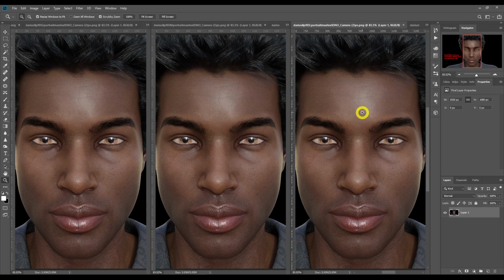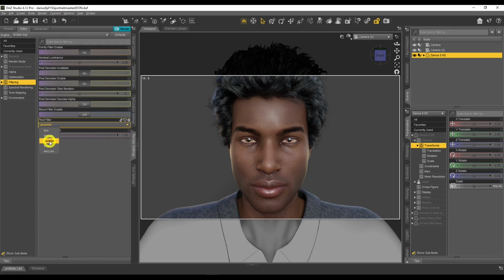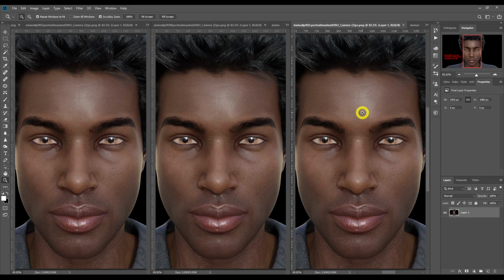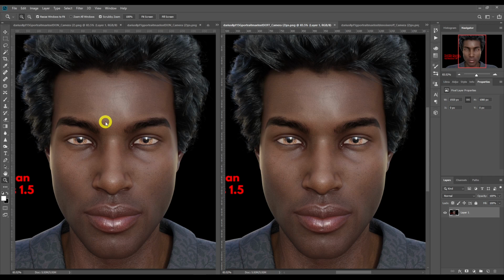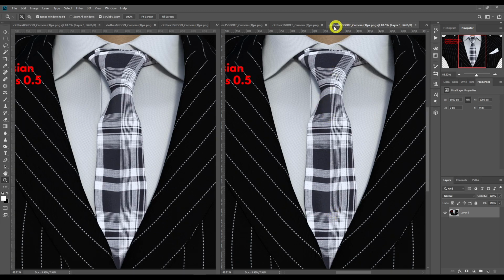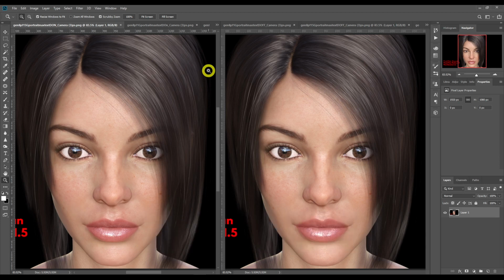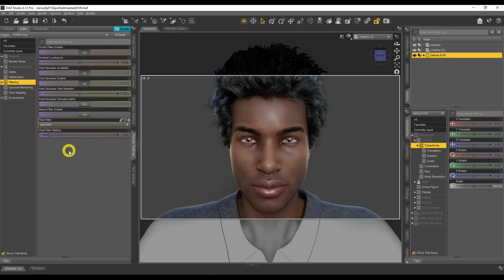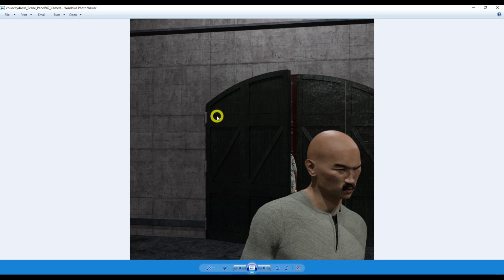Daz Studio Create Sharper Renders with Pixel Fliter Radius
In today’s video we will be learning how we can keep the details in our renders such as the finite details in the skin textures, hair textures and clothing textures keeping them all nice and sharp.

I will also be sharing the new render settings that I use to create my sharper renders and 2 ways that you can remove noise from your renders without using Daz Studio’s Post Denoiser option.

TIMESTAMPS:
00:00 - Intro
00:25 - 1. The settings we will be delving into
00:50 - 2. Settings used in the test renders
02:43 - 3. The different pixel filter types
03:35 - 4. Gaussian vs Mitchell vs Lanczos
07:27 - 5. Post Denoiser On vs Post Denoiser Off
11:16 - 6. Clothing Post Denoiser On vs Post Denoiser Off
14:29 - 7. Female Portrait Render Post Denoiser On vs Post Denoiser Off
19:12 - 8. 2 ways to remove noise without using Post Denoiser
20:21 - 9. Render settings that I use